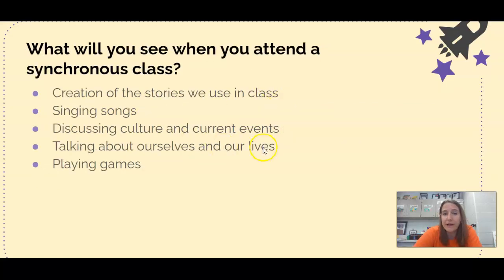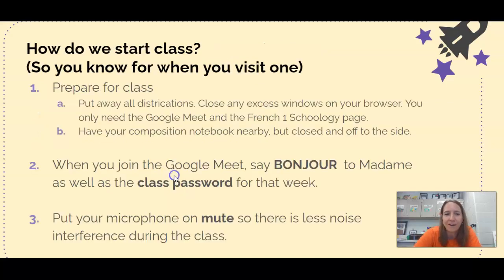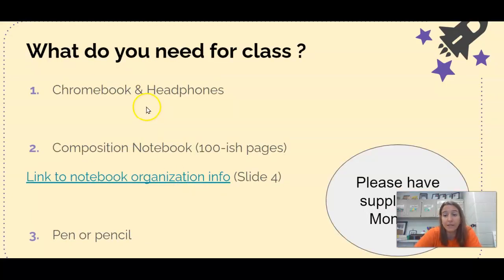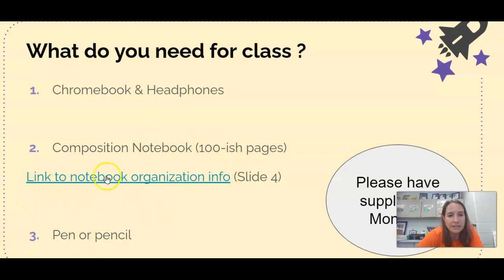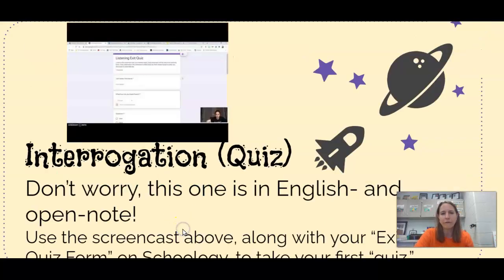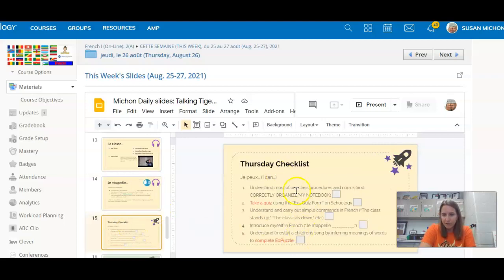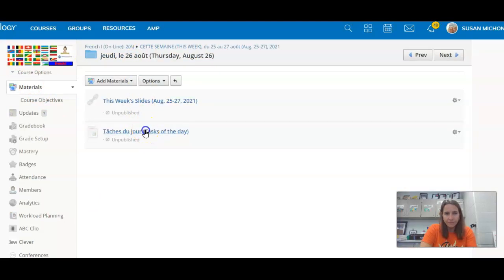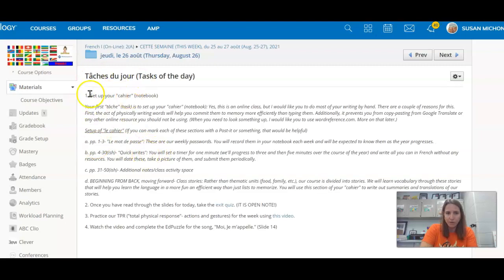R7OL French 1 Thurs, 8/26/21